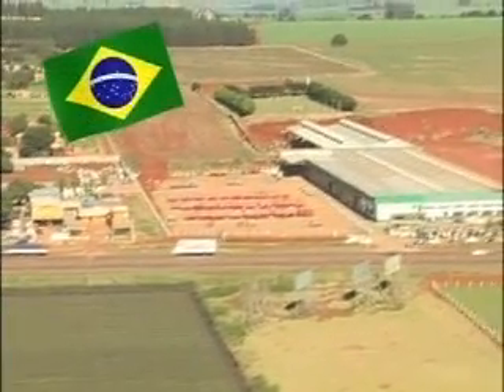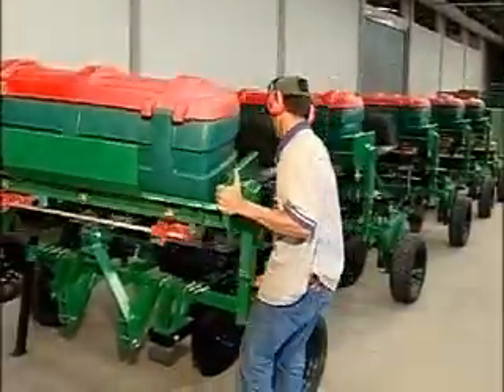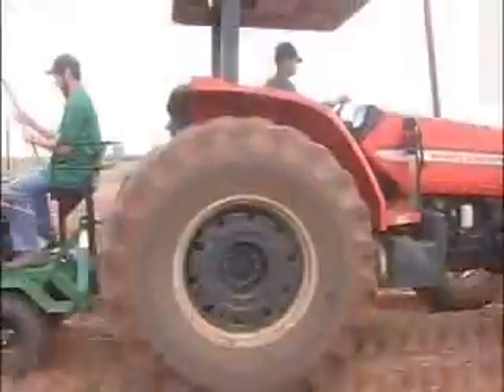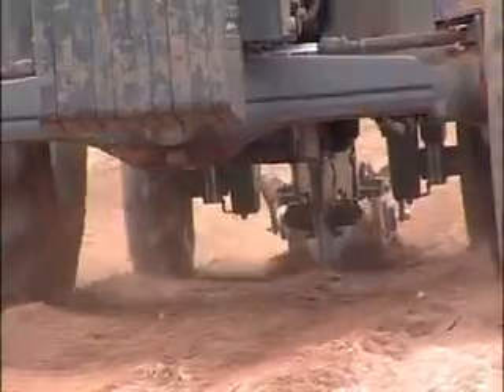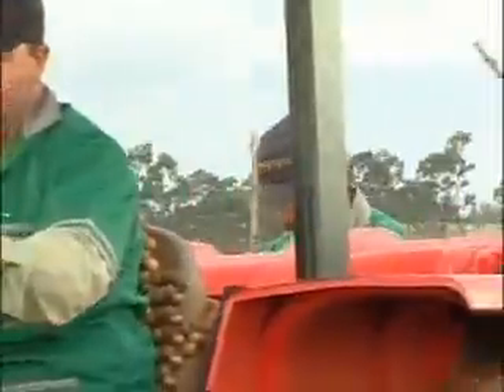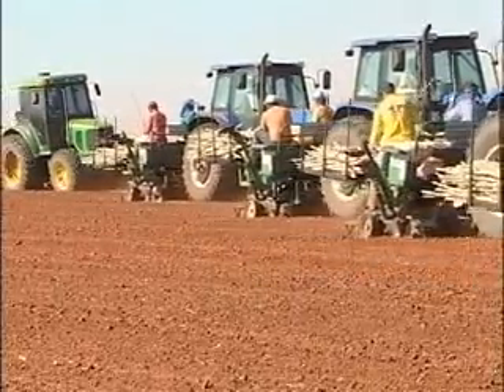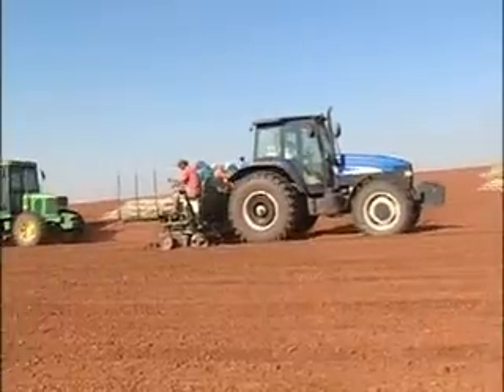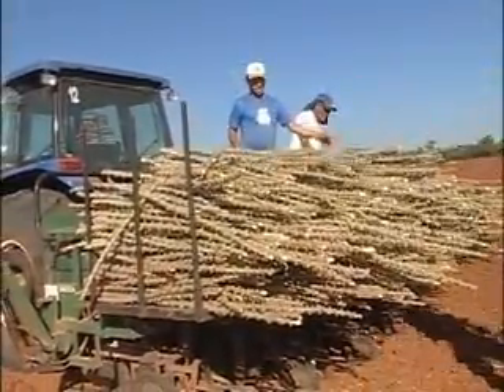CASSAVA PLANTER - THE ORIGINAL ONE and PIONEER by PLANTI CENTER (Brazil)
PLANTI CENTER® is a brazilian industry of agricultural machinery, such as, precision grain planters, drills, cassava planter and harvester, since 1988.
This video shows you most of all the information about our cassava planters model BAZUCA, manufactured in different sizes fitting you all the time.
BAZUCA provides you the best results in quality, performance, uniformity in the row spacing and stakes, reduction of costs as weel as saving a considerable time for you.

PLANTI CENTER - "Your best solution in cassava farming"

Address: Rod BR 376 Km 188,
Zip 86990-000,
Marialva - Paraná - Brazil